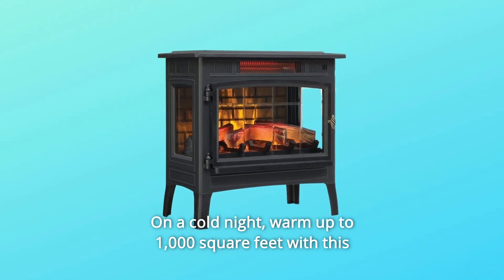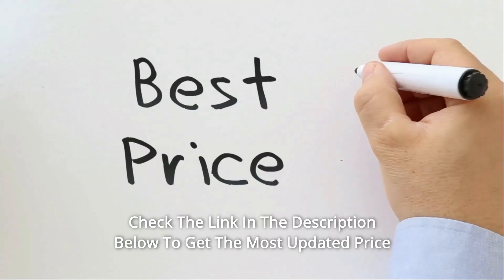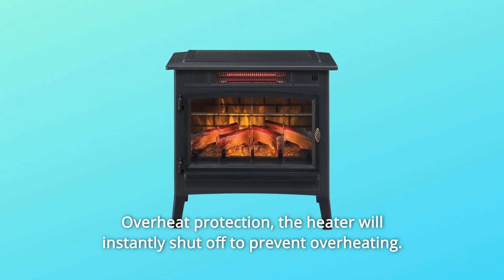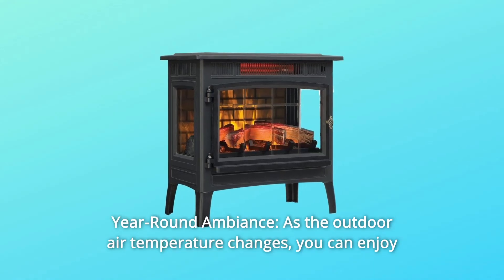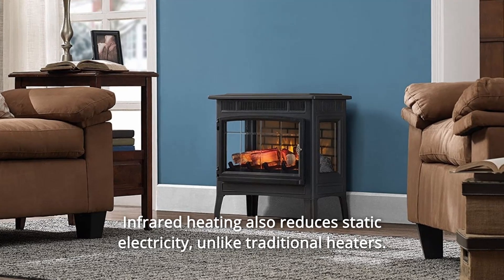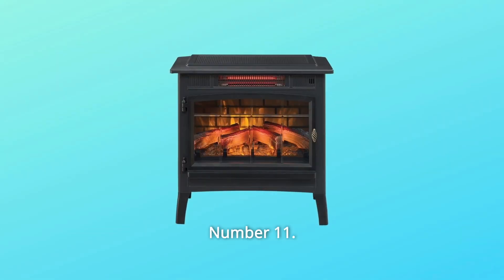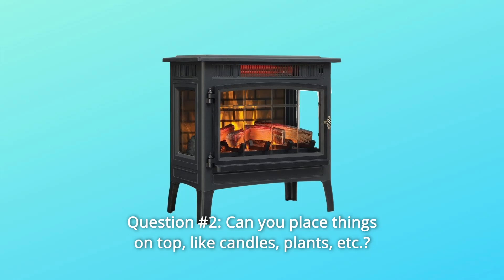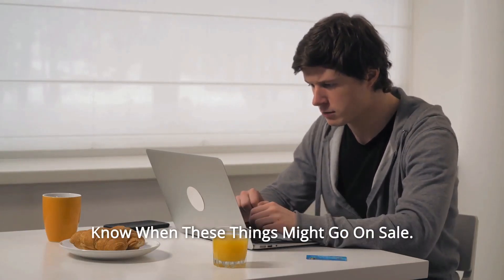Duraflame 3D Infrared Electric Fireplace Stove with Remote Control Review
Check Amazon's latest price (These things might go on Sale)

This infrared quartz electric burner can heat up to 1,000 square feet on a chilly night. The infrared quartz heat helps to keep the natural humidity in the air, resulting in pleasant heat that does not dry up the air in the room. This electric stove has a sturdy metal body, side viewing windows, and an operable, bevelled glass door. With five adjustable brightness levels, patent-pending 3D flame effect technology creates a layered flame appearance for a really realistic fire experience. The realistic flame effect, which includes a glowing log and ember bed, may be used with or without heat, giving the ambience of a gently rolling fire all year. This stove is simple to put together and can be controlled using the control panel on the device or the supplied remote.

Number one, a 5,200 BTU heater offers supplementary zone heating for up to 1,000 square feet, saving you money.

Number two, the patent-pending 3D flame effect technology includes lifelike flames that dance on and behind the logs, as well as five customizable colour, brightness, and speed settings.

Number three, infrared quartz heat helps to retain the natural humidity in the air, resulting in pleasant heat that does not dry out the spaces.

Number four is overheat prevention, which means the heater will immediately turn off to avoid overheating. 120 volts 12.5 amps

Number five is an adjustable, digital thermostat that enables you to control the temperature of your space.

Number 6: Realistic 3D Flame Effect: With our patent-pending 3D flame effect, watching the flames dance has never been more enjoyable. Flames dance on and behind the logs, with five adjustable brightness levels that mimic the experience of sitting in front of a genuine wood-burning fireplace, but without the clutter and trouble. You can modify the appearance of the flame effect with five adjustable brightness levels to fit the space, the weather, or even your mood.

Number 7: Year-Round Ambiance: As the outside air temperature varies, you may enjoy the soothing aspect of a fire's dancing flames and glowing ember bed without becoming too hot. Your electric stove heater, a wonderful addition to your décor, provides a fashionable environment no matter the season when you utilise the flame effect even when there is no heat.

Commonly Asked Questions:

First and foremost, does it work? In the winter, I need to heat a big space that only reaches 15 degrees.
Answer: This device has a heating capacity of 1000 square feet. Furthermore, this device is a supplementary heating source and must be used in conjunction with the house heating system to function properly.

Question #2: Can you put items on top, such as candles, plants, and so on?
Answer: We suggest that you do not put anything on the top of this device. If you do, only tiny things such as a picture frame, artificial plants/flowers, and battery operated candles should be used. Do not put candles with a fire flame or plants that need water on this device as this would be a safety concern.

Question #3: I need the dimensions for this.
The measurements are 24 inches wide by 23.4 inches tall by 12.9 inches deep.

Searches related to Duraflame 3D Infrared Electric Fireplace Stove with Remote Control Review

Duraflame 3D Infrared Electric Fireplace Stove with Remote Control
Duraflame 3D Infrared Electric Fireplace Stove
Infrared Electric Fireplace Stove
3D Infrared Electric Fireplace Stove